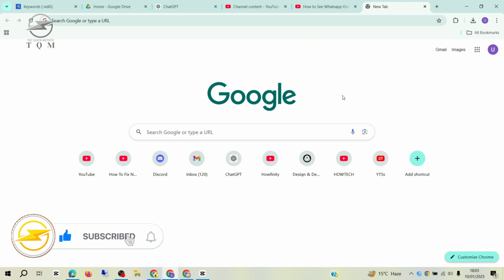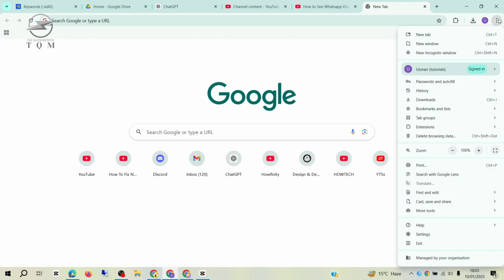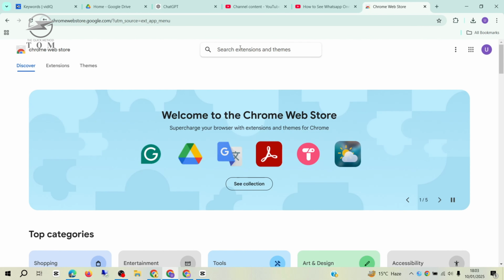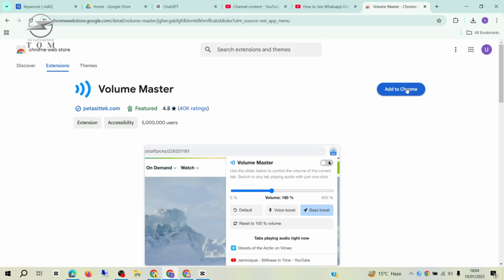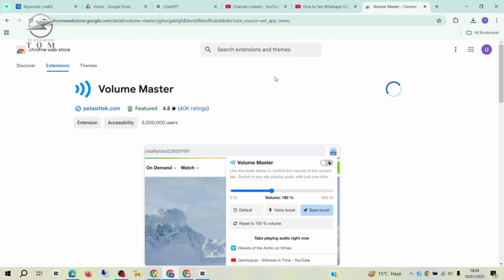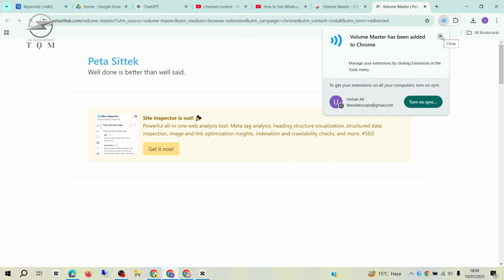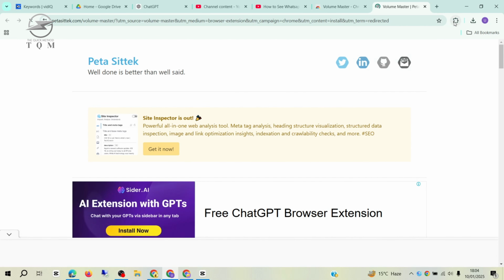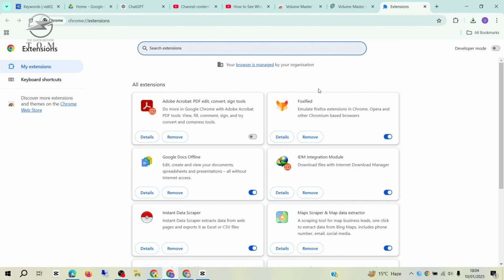How To Add Extensions In Google Chrome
Looking to enhance your browsing experience? In this video, we’ll show you how to easily add extensions to Google Chrome! Extensions are powerful tools that can improve productivity, block ads, manage passwords, and so much more. Whether you're a beginner or an advanced user, this step-by-step guide will help you find, install, and manage Chrome extensions like a pro.

✔️ How to manage and organize extensions in your browser
✔️ Best extensions to boost productivity, security, and privacy
✔️ How to enable/disable and remove extensions in Chrome
✔️ Troubleshooting tips for extensions not working properly

Adding extensions to Google Chrome is an easy way to customize your browser and optimize your web browsing experience. Watch now to discover how to personalize your browser with extensions for better functionality and convenience!

Watch now to unlock the full potential of Google Chrome with extensions!